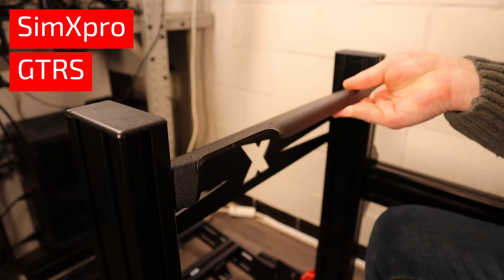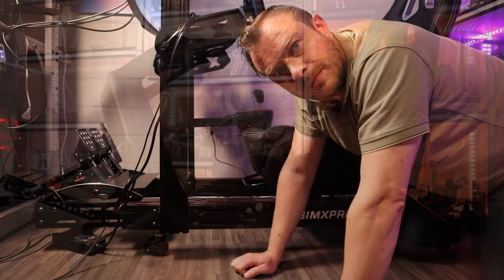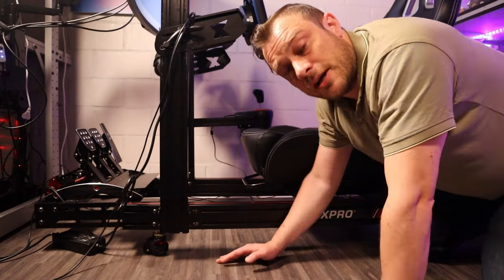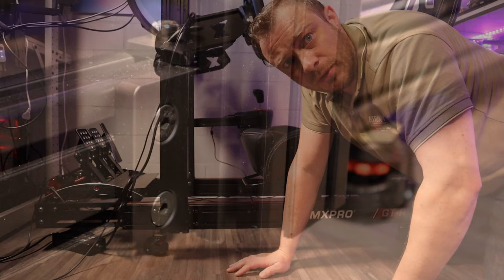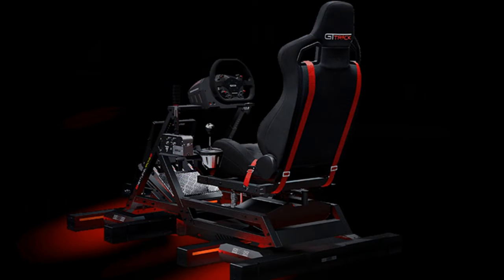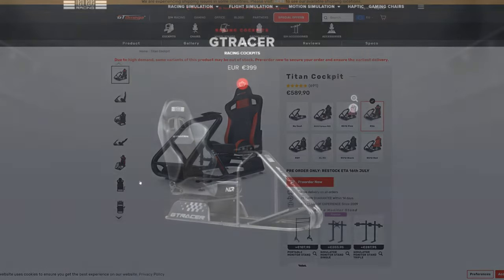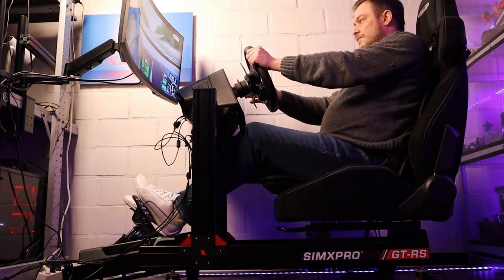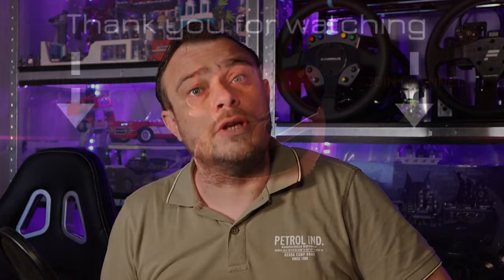Special: Extrusion profile rig or a tubular frame?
It is a reoccurring question when I browse the various groups in Meta. What simrig do I need to buy? Is a tubular frame good or should I just buy an extrusion profile rig? As always, it depends, there is no one-size-fits-all for a simrig and in this video, I will try to guide you through the main differences and give you an overview of the rigs that are out there.

00:00:31 Configuration
00:01:38 Footprint
00:02:22 Sturdiness & stability
00:03:40 Style
00:04:14 Accessories
00:04:44 Future-proofing
00:05:31 Pricing
00:06:08 Conclusion

Of all the rigs I have in the article, the reviews are available on the channel. I included those that are already worth having a look at.